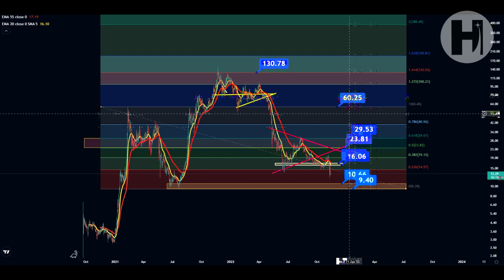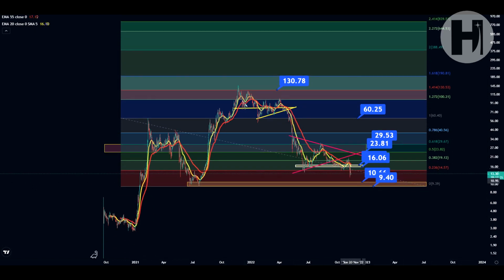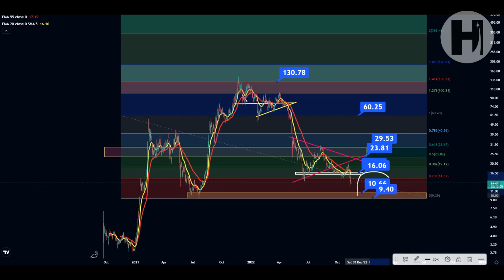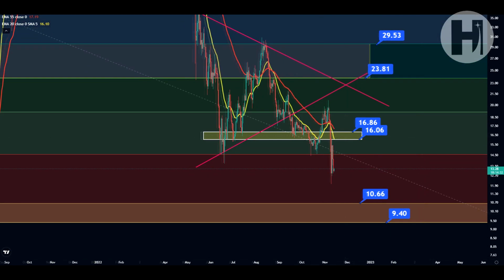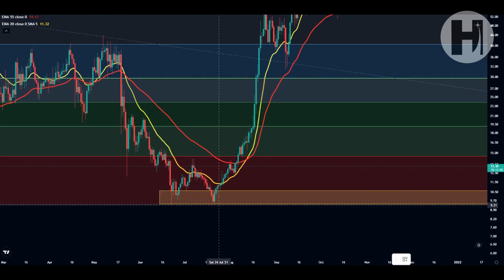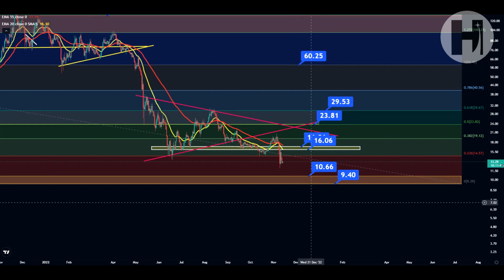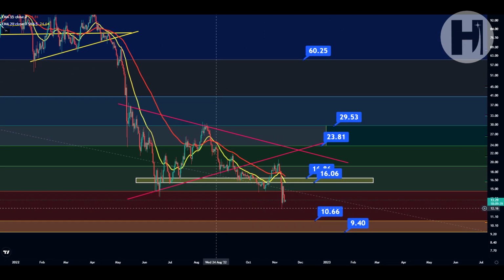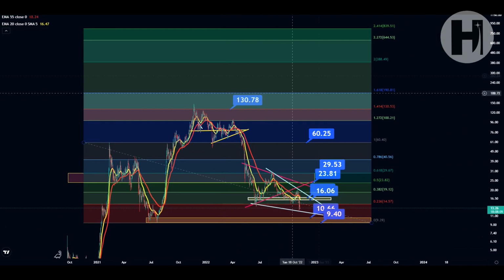AVALANCHE - AVAX COIN TECHNICAL ANALYSIS AND PRICE PREDICTION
►USDT(trc20) - TVfTnUDcSqkBcYPrLbtowcCmaTyDWZhRYz